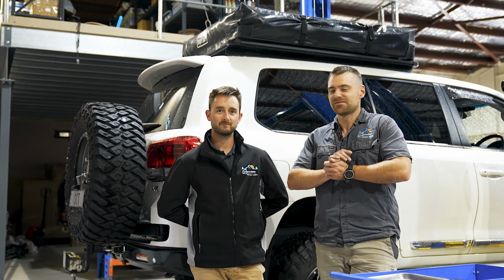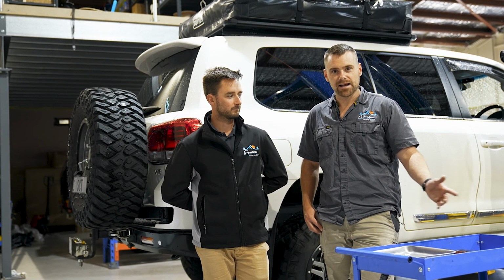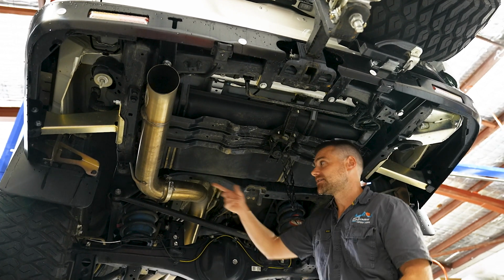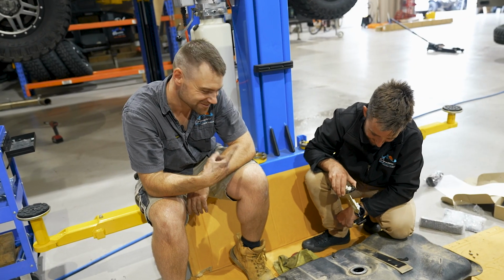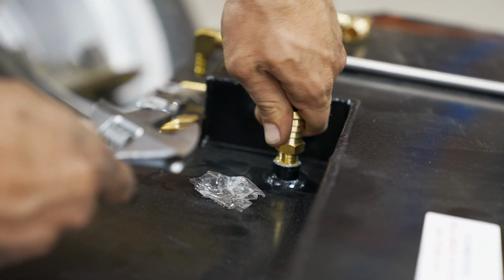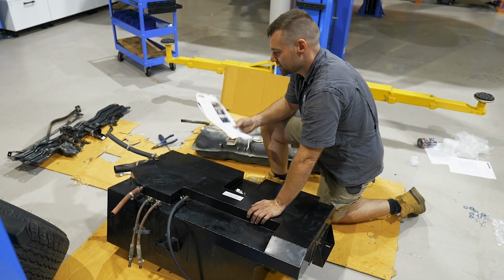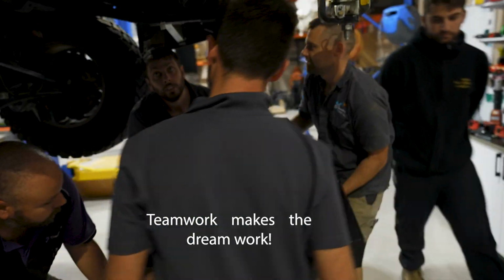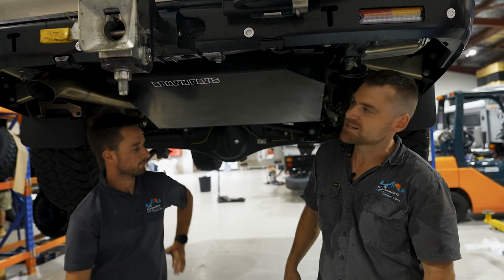273L Of Diesel! - 200 SERIES - BROWN DAVIS - DIY FUEL TANK INSTALL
HUGE DIESEL CAPACITY - 273L onboard our 200 Series Wagon Build.

Installing the Brown Davis 180L Sub Replacement Tank
for this only some exhaust combos will work. we have the twin 3" into single 4" rear exit exhaust from Manta
You also have to remove the factory spare tyre and bracket

*Brown Davis Website Material*
Whether its heavy towing or long distance traveling a Toyota Landcruiser 200 Series fitted with a Brown Davis 180 litre rear replacement fuel tank is unbeatable. When off-road or towing 3.5 ton fuel consumption can suddenly become a problem. Go on your longest journeys with confidence with 273 litres total capacity.

The Brown Davis 200 Series 180 litre long range fuel tank is constructed from 2mm aluminium coated cold rolled steel, to ensure maximum strength and durability. This gauge of steel is sufficiently resistant to impact damage that additional tank guards are not necessary. The aluminium coating on the specific steel used by Brown Davis, offers the best of both worlds with the strength of steel and the anti corrosion properties of aluminium.